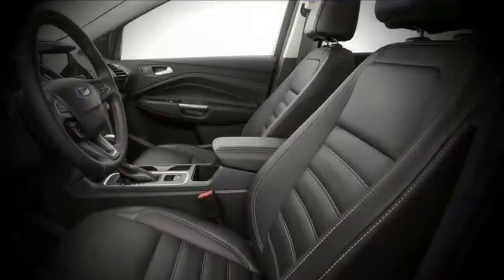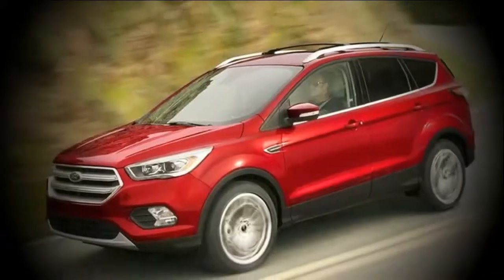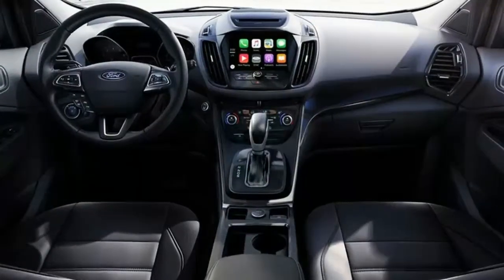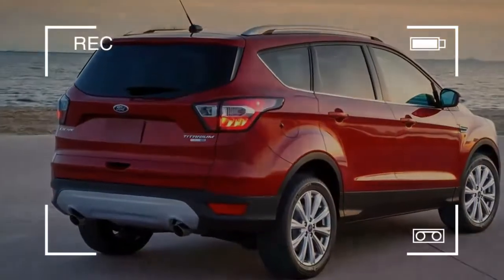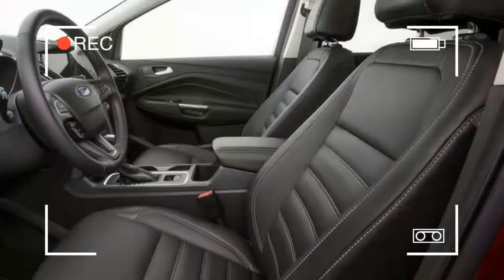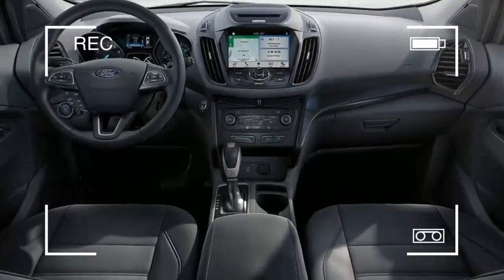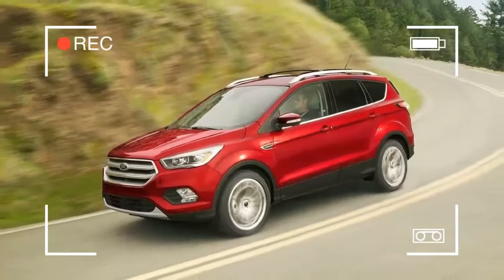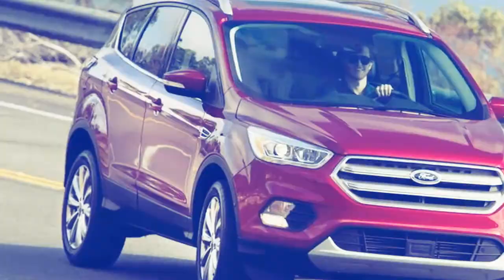FULL REVIEW!!! 2019 Ford Escape Review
2019 Ford Escape Review -The 2019 Ford Escape lives in a family unit brimming with brother dozers and beast utes, and by one way or another it flourishes. The smooth, hatchback-ish hybrid moves a huge number of duplicates a year, and we think we know why.
Sold in S, SE, SEL, and Titanium trim, the 2019 Escape can and needs to be driven like a hot bring forth, insofar as you arrange the foamy motor, not the thrifty one.
We rate the 2019 Ford Escape at 5.7 out of 10, somewhat better than expected in spite of a few worries with an accident test score.
Still tight and smooth all things considered, the Escape drops all SUV misrepresentation with its quick roofline and lower ride tallness. Spunky and great looking a long time from its presentation, the Escape's cockpit hasn't fared so well. The undulating shape cuts into traveler space and looks dated. Time for another kept running by alter.
Avoid the Escape's base inline-4 motor; it's intended for rental armadas and individuals more patient than any of us. The 179-strength 1.5-liter turbo-4 settles on for a superior decision for most drivers, with better low-end power and better gas mileage. Our Escape would be the 245-hp turbo-4 with all-wheel drive. It creams contenders with rally-vehicle realness, from its firm ride to its sharp controlling.
That nervous ride probably won't be a most loved of travelers settled in the Escape's cozy lodge. Front travelers get firm seats that give persevering solace over long treks. The secondary lounges flip down to help payload space to in excess of 68 cubic feet, and the Escape can be fitted with a without hands rear end.
The IIHS says front-traveler little cover assurance is poor; the Escape's battled with accident tests for a large portion of the present age. Portage additionally makes programmed crisis braking an expensive choice.
On the credit side, Ford's made a major touchscreen with Apple CarPlay and Android Auto similarity standard on everything except the base Escape, and the hybrid can be furnished with calfskin upholstery, route, a tow bundle, and programmed park help.
Passage has a lot of truckish utility vehicles in its lineup, and with the up and coming return of the Bronco and infant Bronco, it's going to have more. The Escape's a flying wedge into an alternate kind of utility, one that needles through urban situations circumspectly shrouded as a hatchback.
Seven years into the present age, the Escape's shape has persevered. Like an agreeable games shoe, the Escape veils a portion of the undergear that gives it a chance to execute just as it does. It surrenders some ground-embracing impacts in return for a taller roofline; it's tossing strikes directly down the center, between darty liftback and rough SUV. With its most recent front end, joined on only two or three years prior, it's set to experience the most recent year of its present age in shrewd style.
The Escape's lodge still makes them get a handle on for answers. The counter SUV subject goes to limits here, with bends and peaks prepared into a dash that swarms travelers and takes a portion of their space. It's daring and forward-looking still, yet doesn't fill in too from an utility point of view. It can feel binding, and a portion of its odds and ends read like timestamps, from the many dark catches to its CD player opening. Another Escape shows up for 2020; a tamer lodge may be a superior route forward.
Portage ties an unacceptable 2.5-liter inline-4 in the base Escape. It's a captain, except if the sticker cost is your decider. With 168 hp and 170 lb-ft of torque, the base motor's sensibly smooth and fringe skilled, however has the most drowsy speeding up of the lineup, and almost the least mileage.